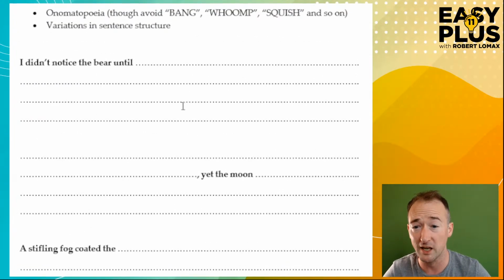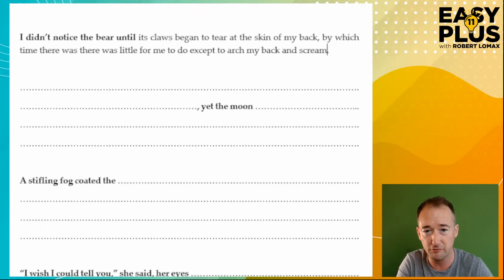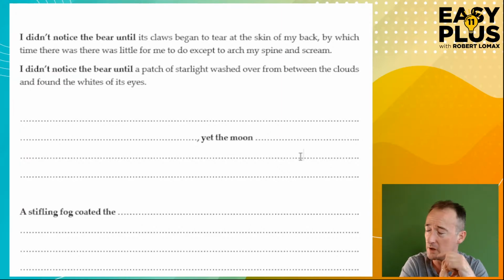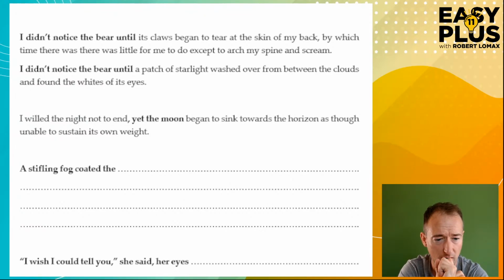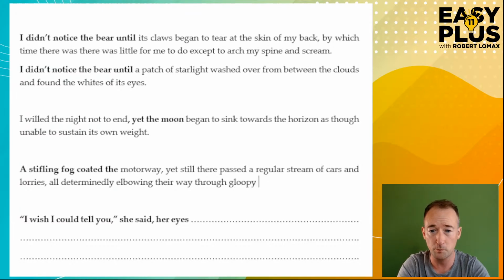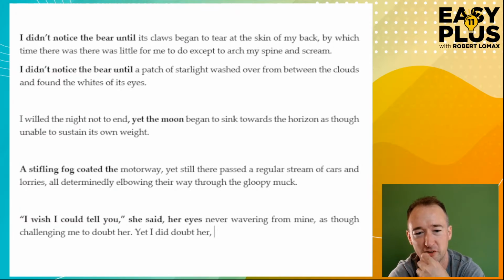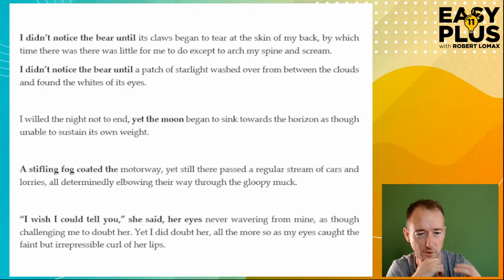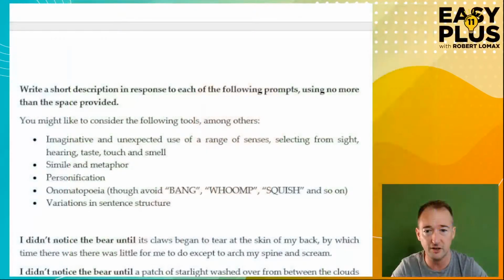11+ Descriptive Writing | Easy 11 Plus LIVE 54